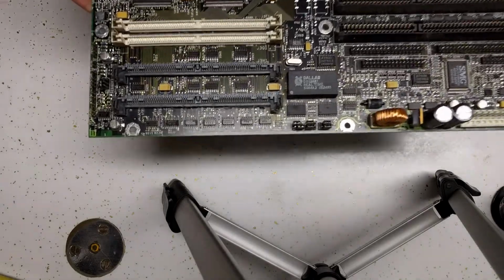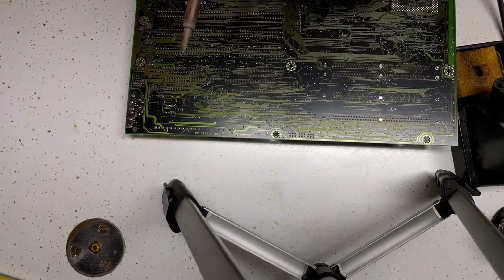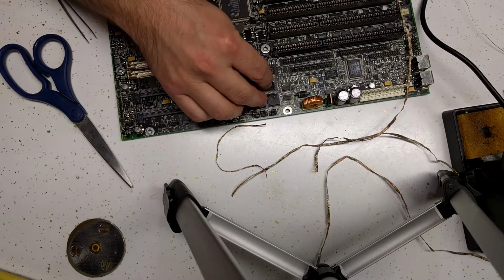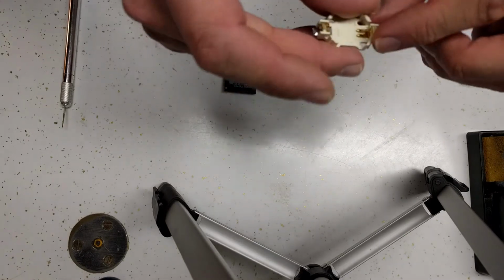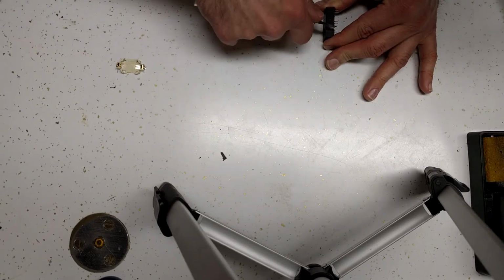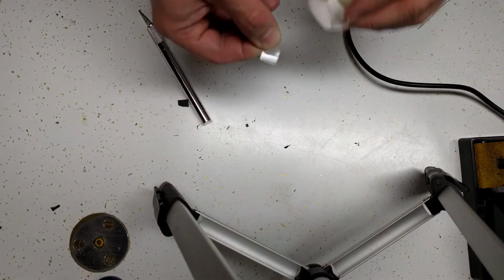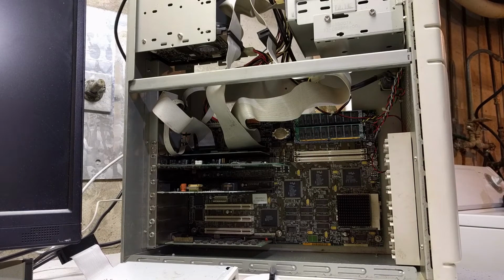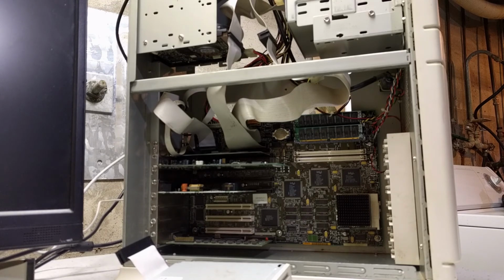Gateway 2000 P5-90 Part 4: RTC Repair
In this video I desolder the RTC from the Gateway motherboard, hack on an external battery, and reinstall it to the machine.

Before you say anything about the troubleshooting description at the end of the video:  I did absolutely try using the CMOS clear jumper to reset the corrupted date/time, and it didn't work for some reason.  I just forgot to mention that in the video.